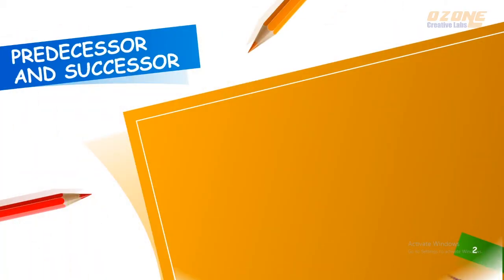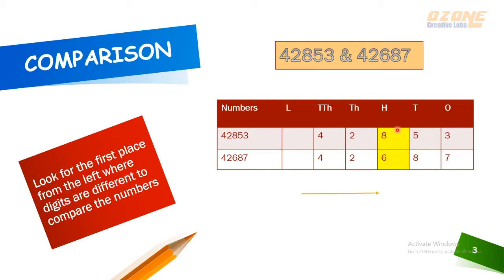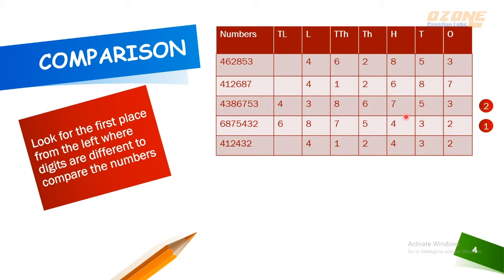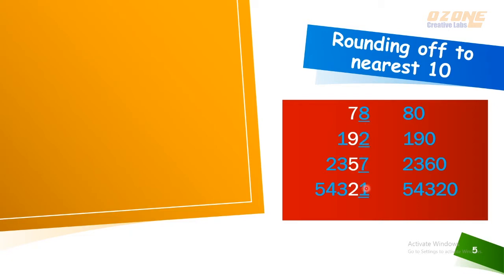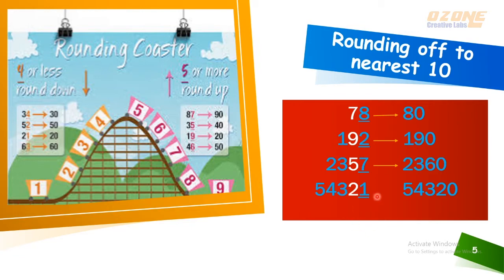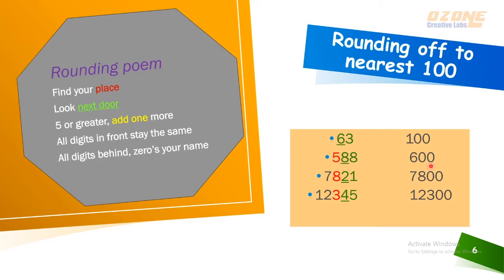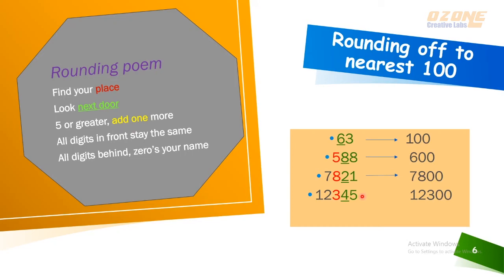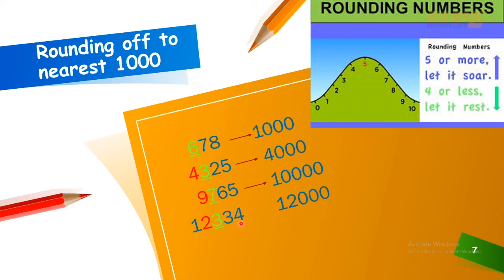Predecessor successor, Comparison & Rounding of numbers | English Ver.